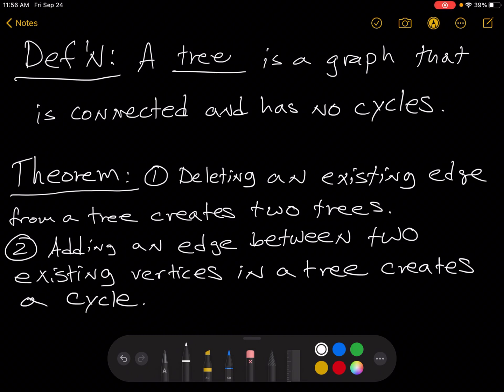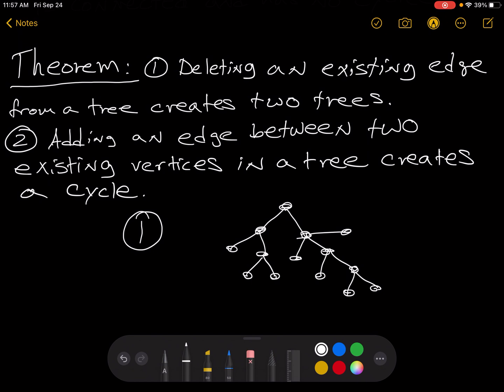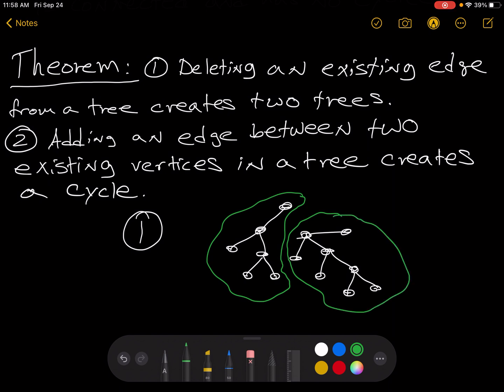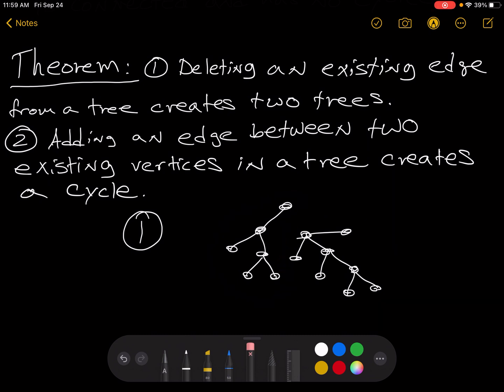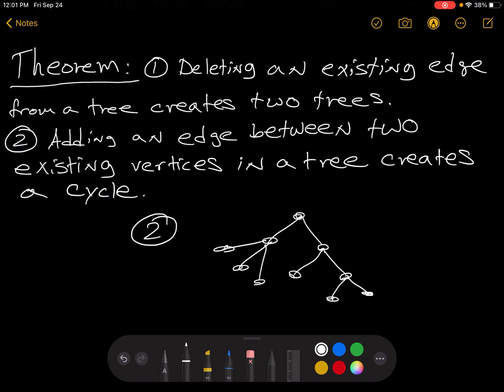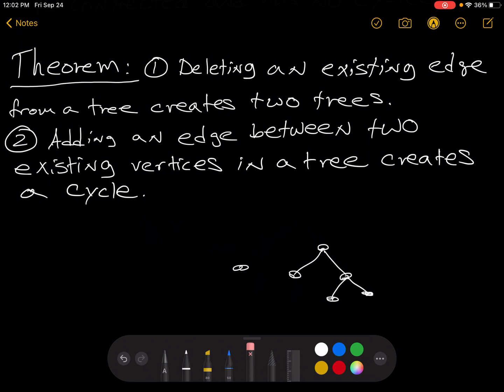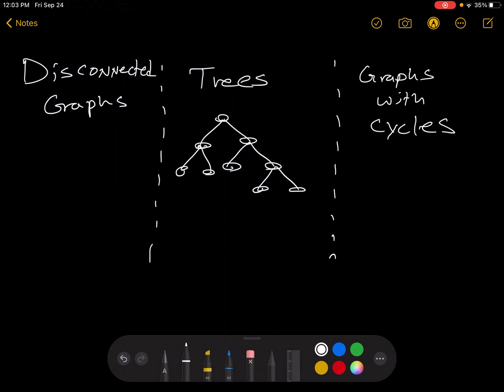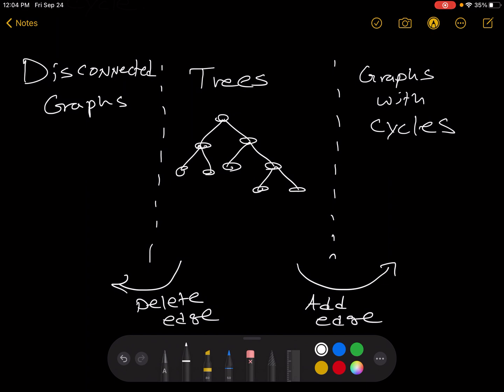Trees Part 1